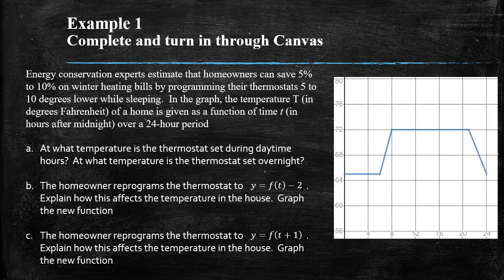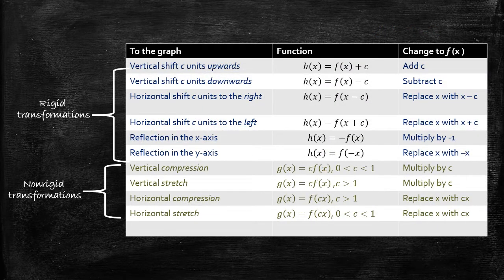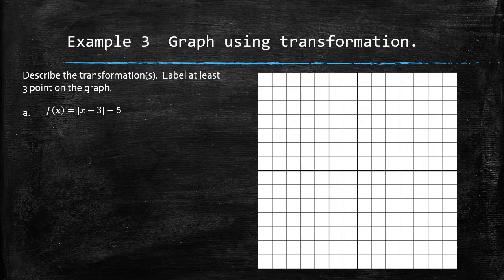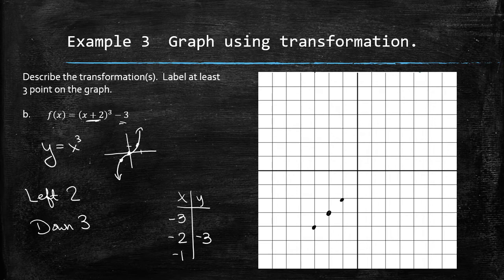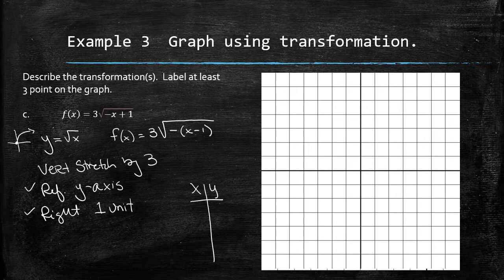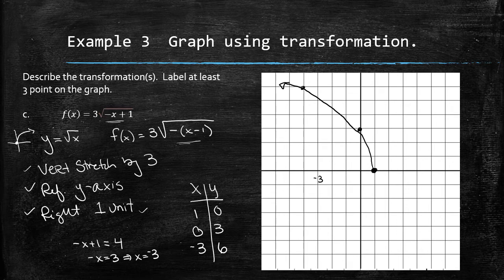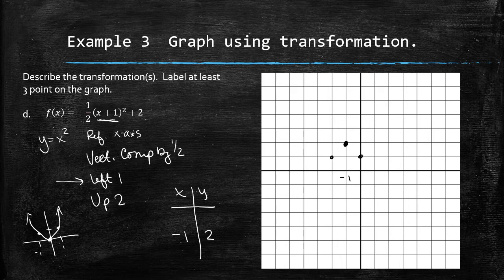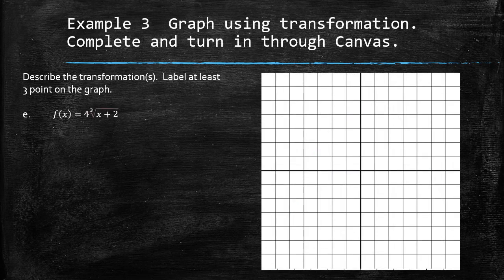M8 3.5 part I